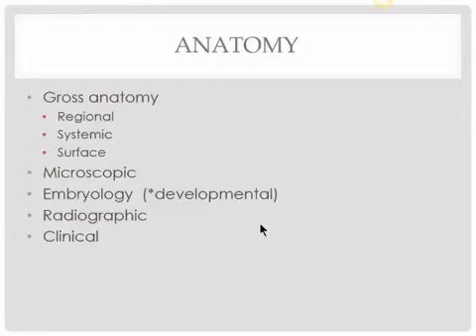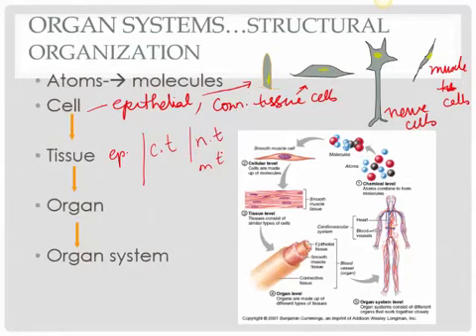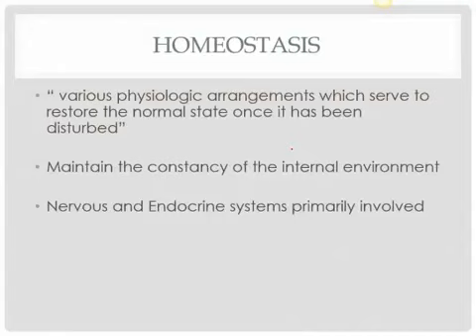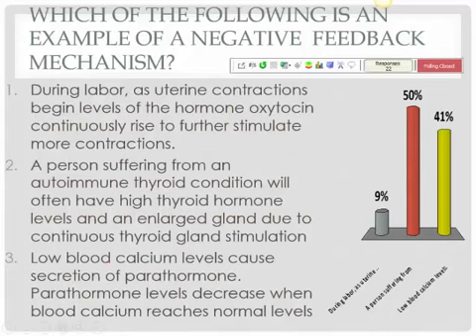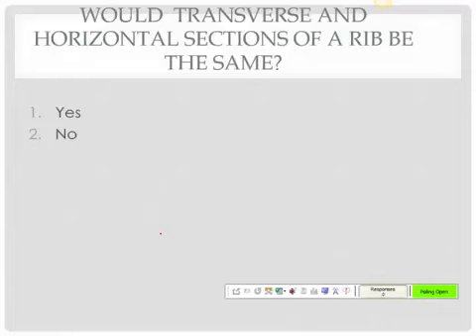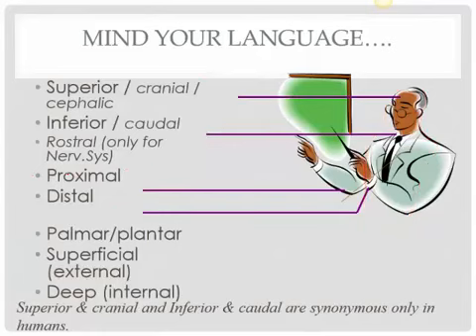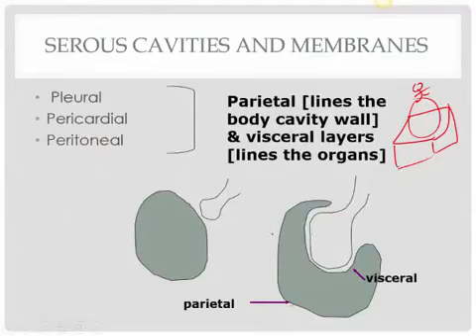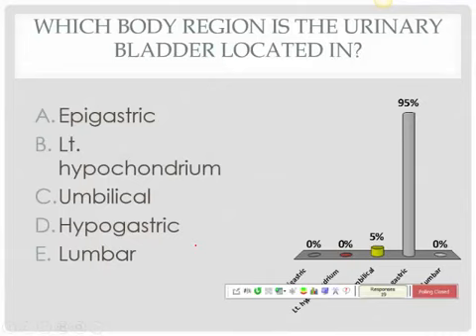Video introduction to the human body